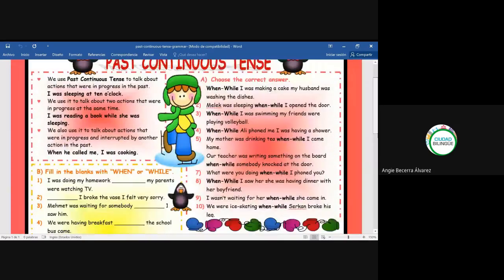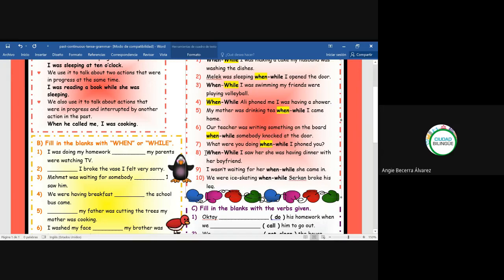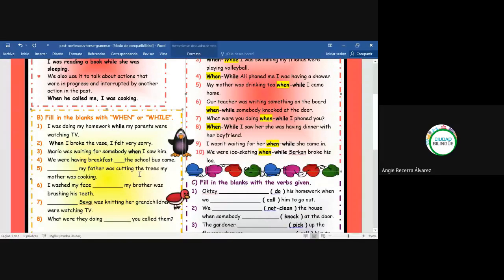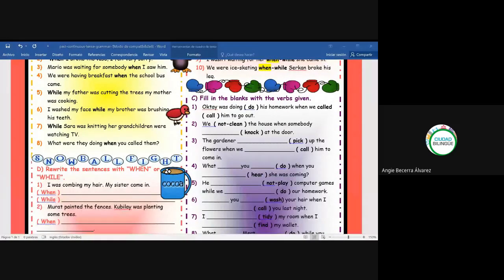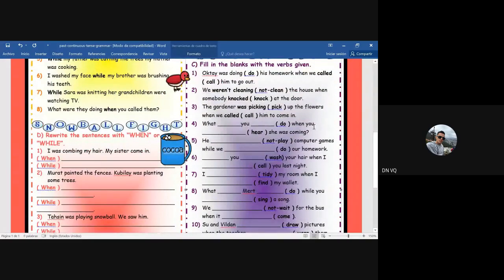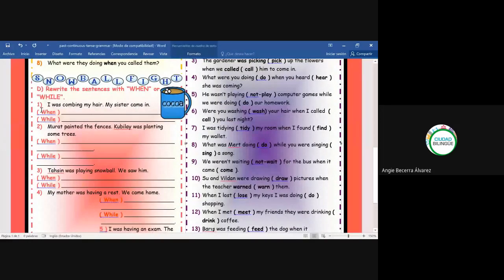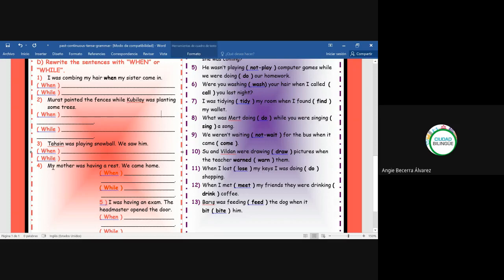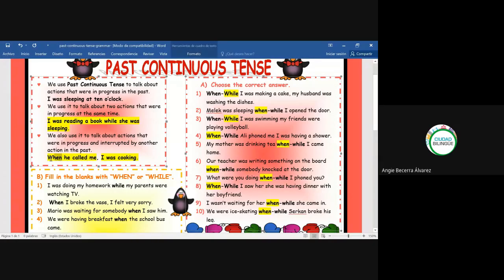36 past continuous 01092020 i013